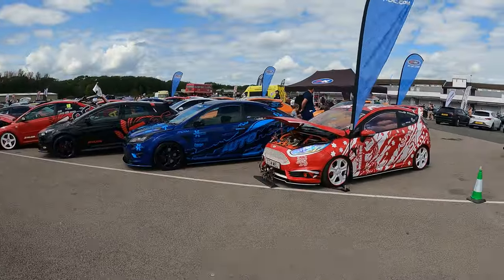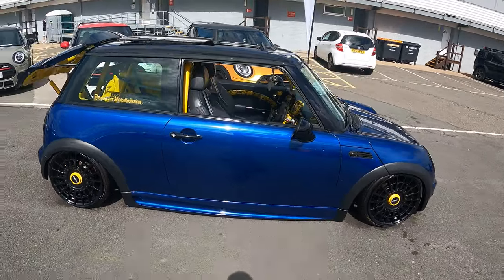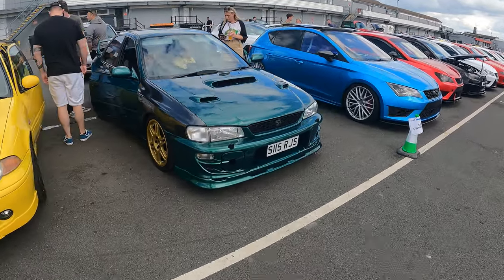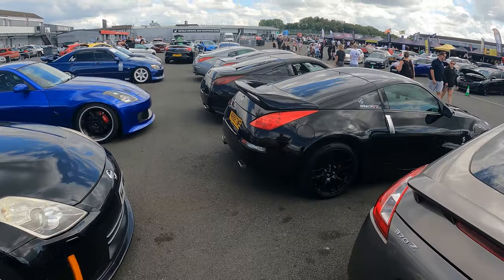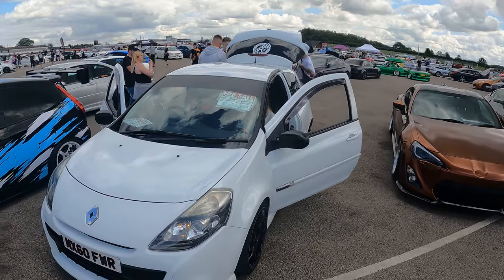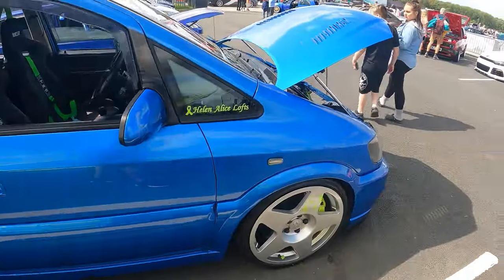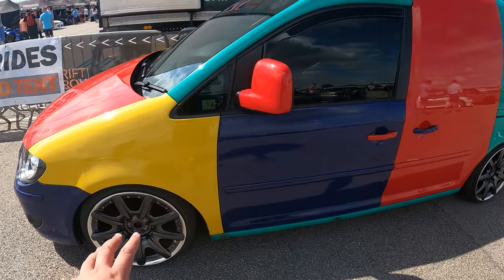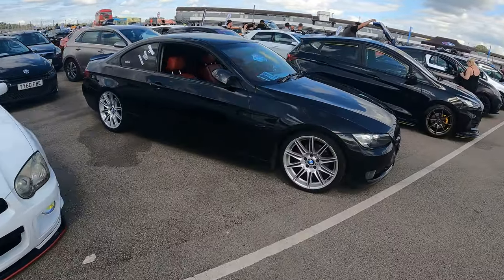Some Crazy Modified Cars & A Sea Of Nissan GTRs On Display As I Walk Around Tunerfest 2023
I take a walk around Tunerfest at Donington Park and see some awesome cars on display and also some highly modified.

A great show to attend and all makes and models are on display which a wide variety of trade stalls.

Q - Where Can I See All Your Links In One Place?